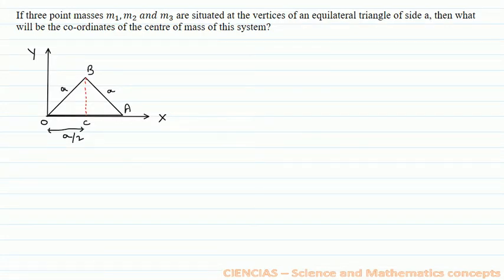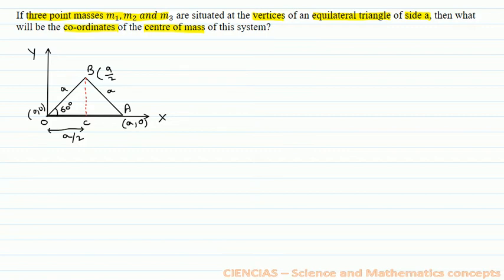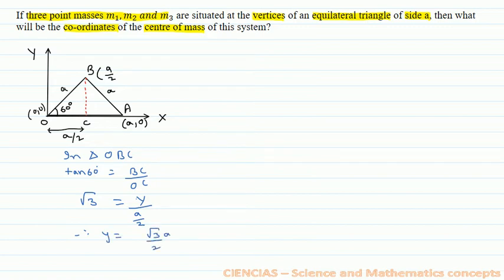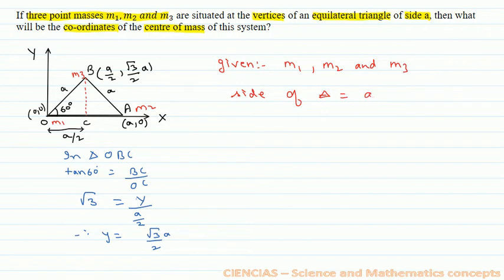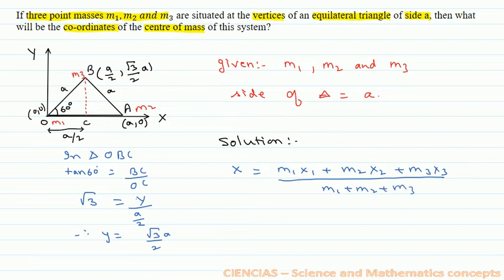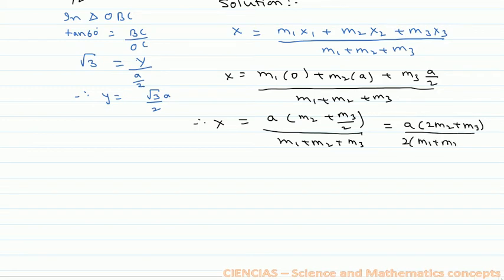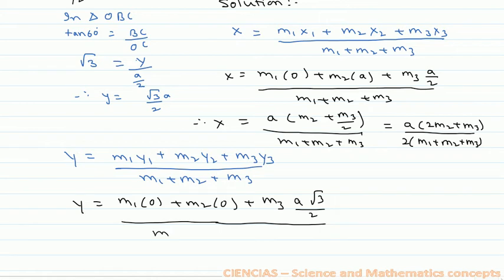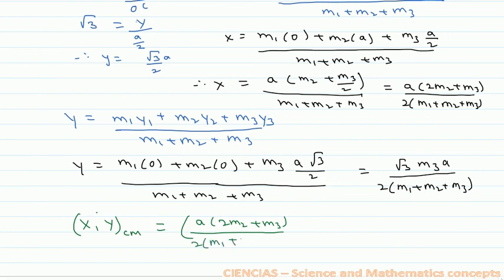CBSE class 11 Physics (Rotational Motion) question 3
Question -  If three point masses m_1,m_2  and m_3  are situated at the vertices of an equilateral triangle of side a, then what will be the co-ordinates of the centre of mass of this system?

The question is of 11th standard from chapter Rotational Motion of Physics. Drop down your doubts in the comment section below. Also, if you have other questions that you would like me to solve, comment in the comment section. I will try my best to answer them all, till then keep watching :)